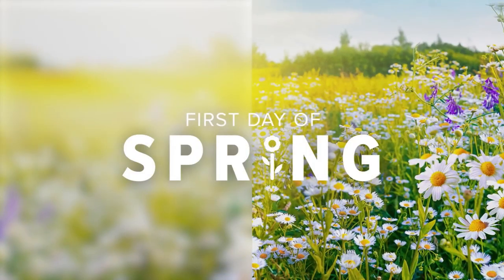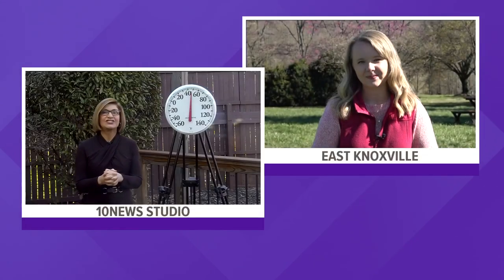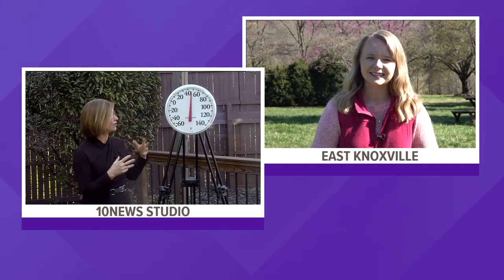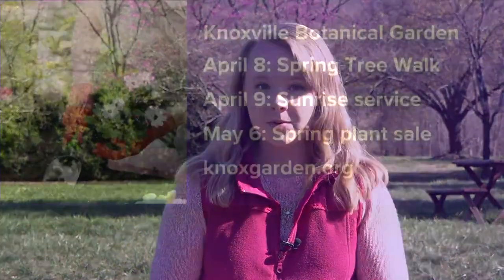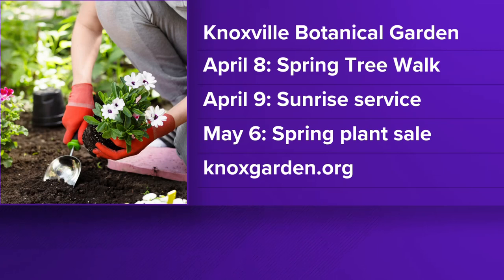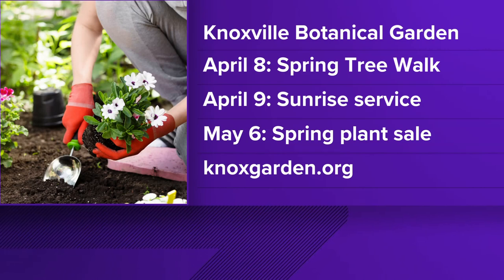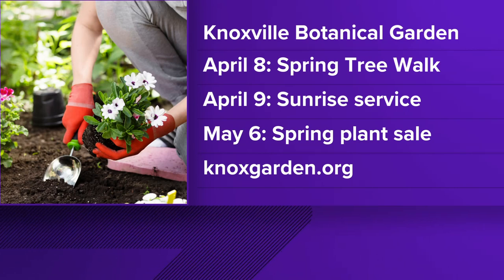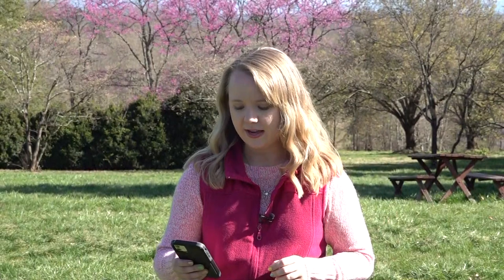Spring arrives at 5:24 p.m. on Monday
Meteorologist Kaylee Bowers is live at the Knoxville Botanical Garden and Arboretum in East Knoxville.